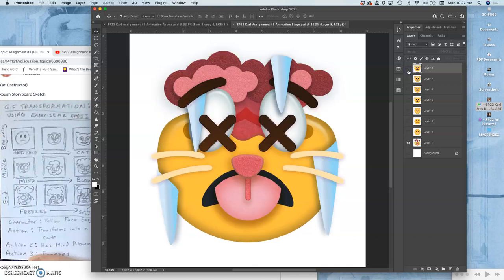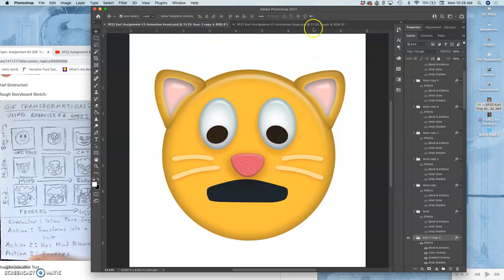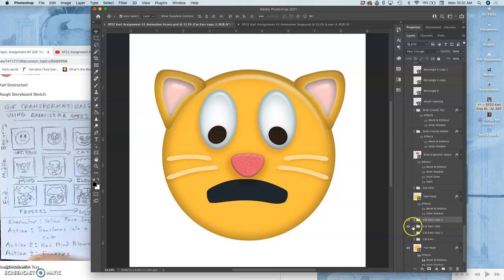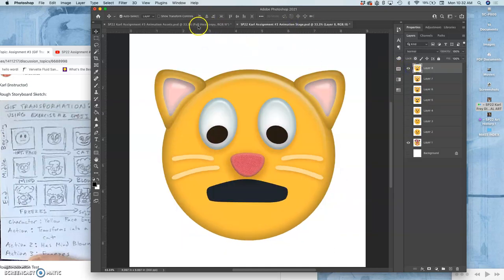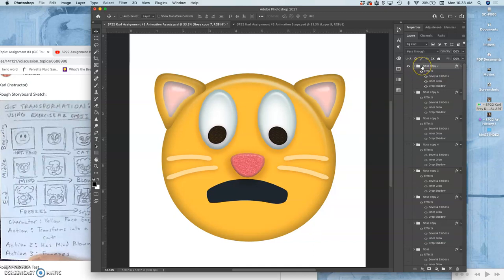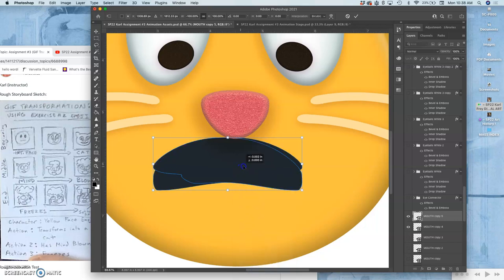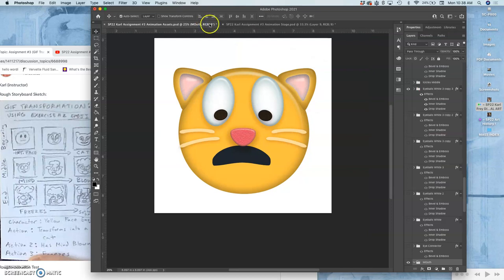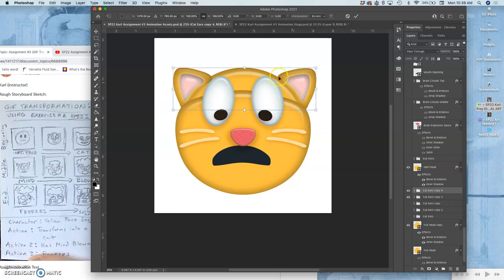9 Squashing Before the Big Explosion